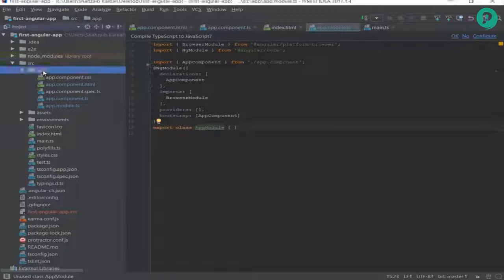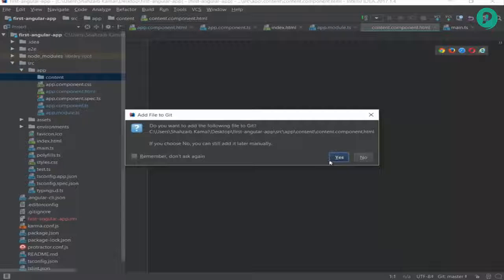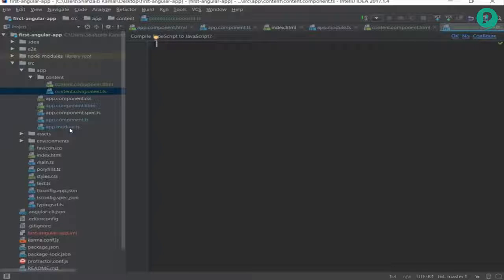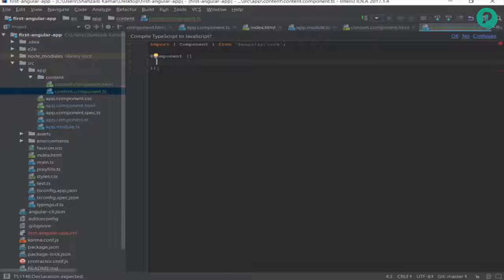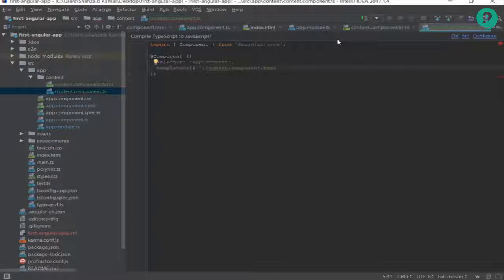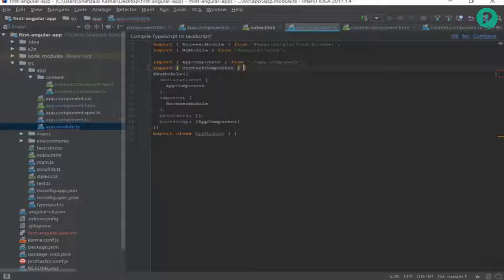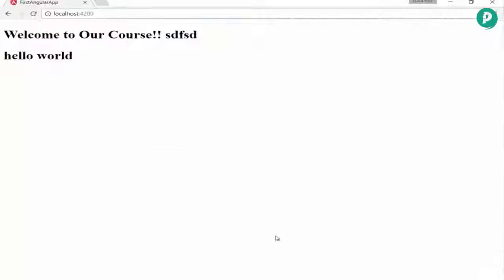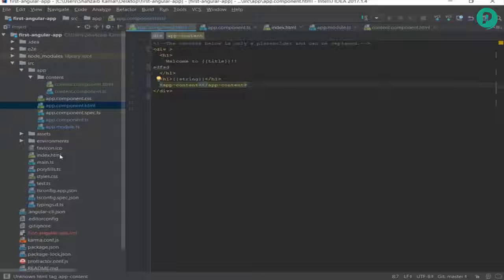How to Build Custom Component in Angular 4 (Part 8)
Welcome to Part 8 of Podina Tutorials. In this tutorial of Angular 4 we are going to talk about How to Build Custom Component in Angular 4. In this eight lesson our main topic is Building Custom Component in Angular 4.

Take a quiz in this lesson :
For coding and other information about this video visit :

Course Instructor: Mr. Shahzaib Kamal
Product of: Podina Tutorials
Playlist: Angular 4 Course for Beginner

More related topic is:

custom component angular 4
angular 4 custom form component
angular 4 custom component